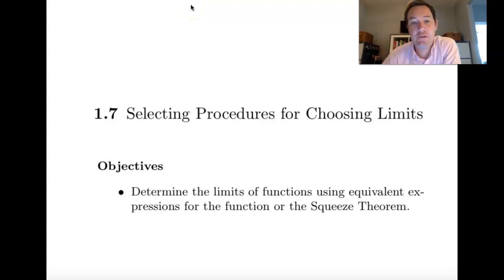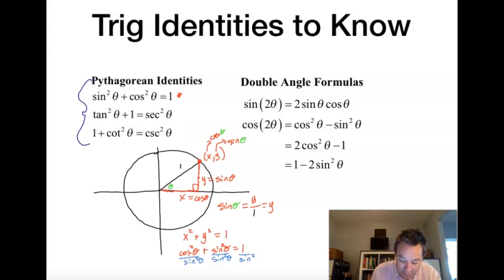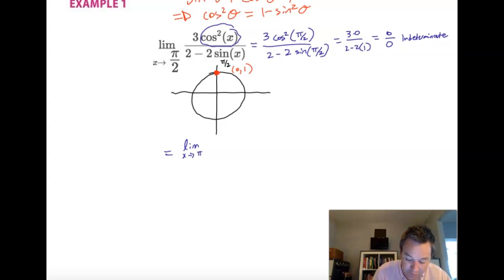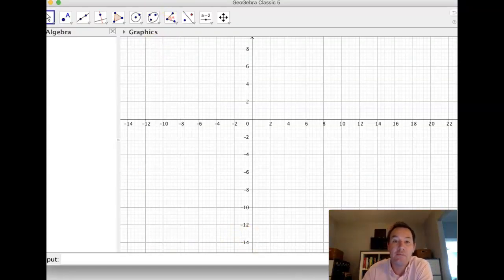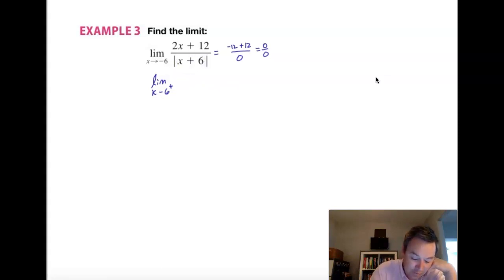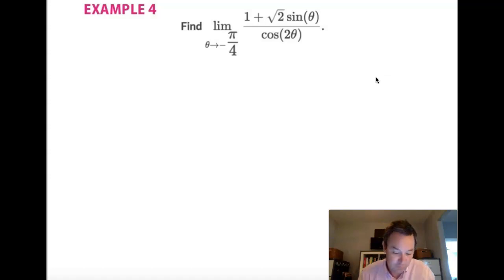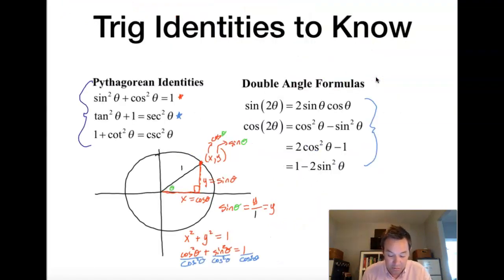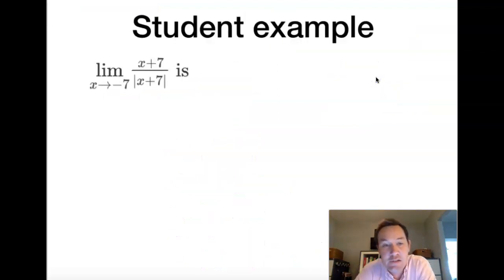1.7 Selecting Procedures for Choosing Limits Notes